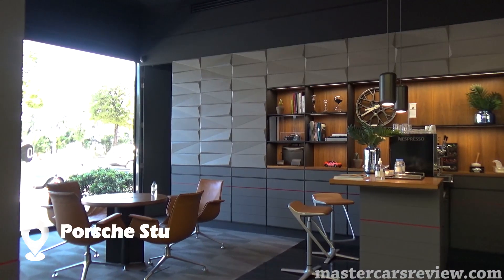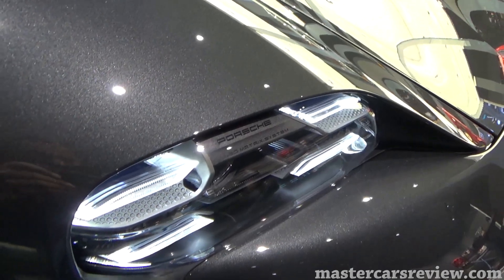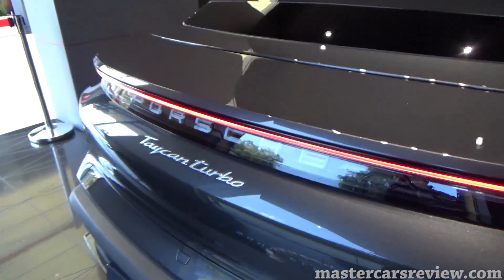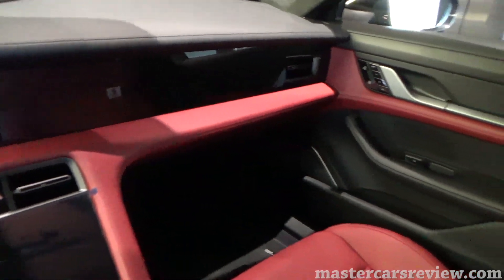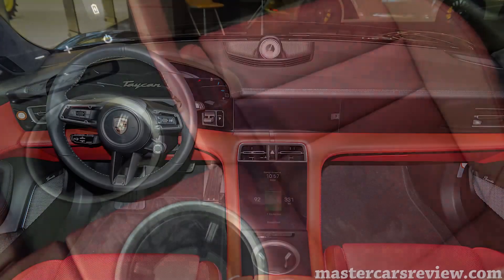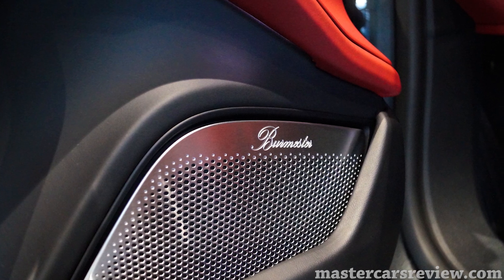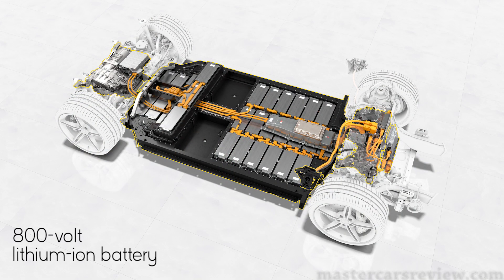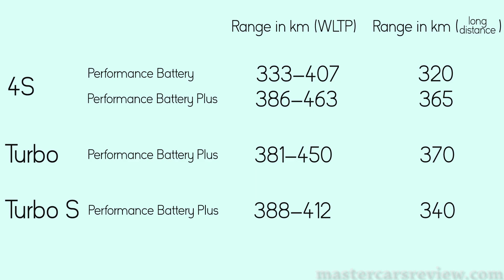NEW 2020 Porsche Taycan Turbo | Interior & Exterior Overview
Porsche Studio Beirut launched the arrival of the all-electric Taycan in Lebanon and I've been kindly invited to check it out. I take you guys on a brief interior and exterior look of the new Taycan Turbo.

00:00 Introduction
00:42 Price and Trim Levels
00:54 Exterior Walkaround
02:38 Interior
04:29 Backseat
05:10 Performance
06:13 Subscribe!